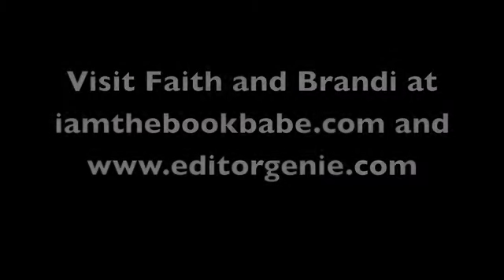Ask a Book Buyer with The Book Babes (WriteOnCon 2011)